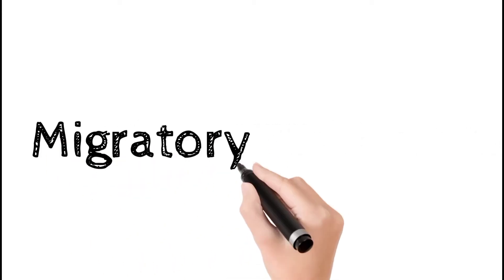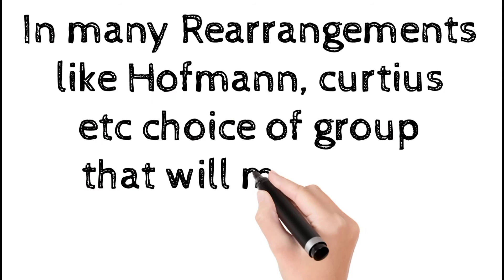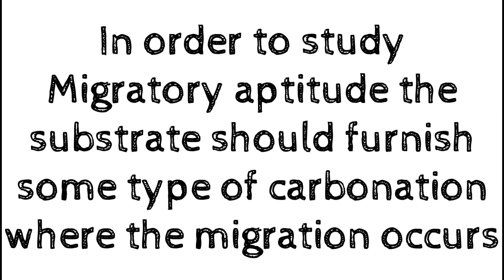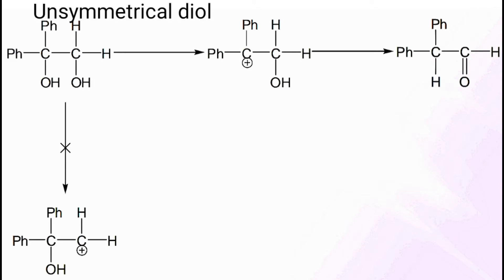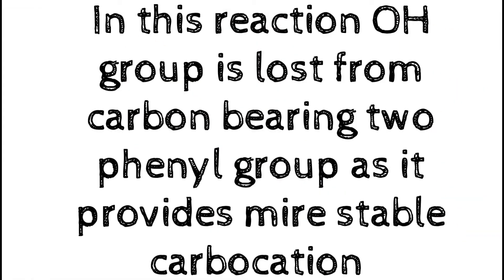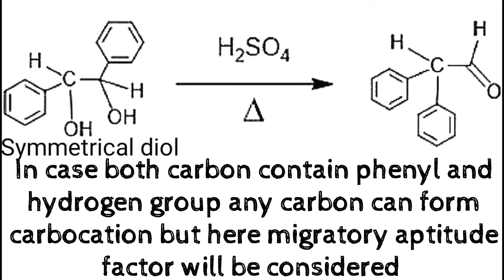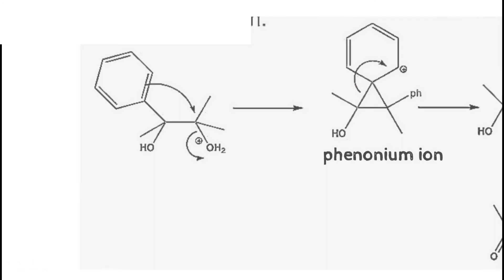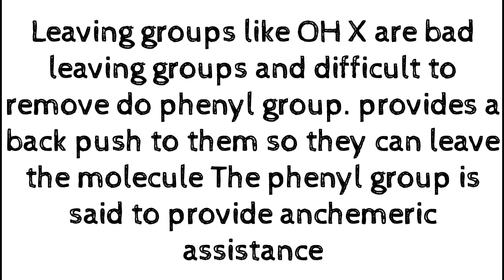Migratory Aptitude | Anchemeric assistance | Neighboring group participation